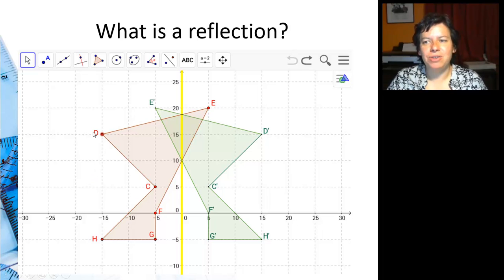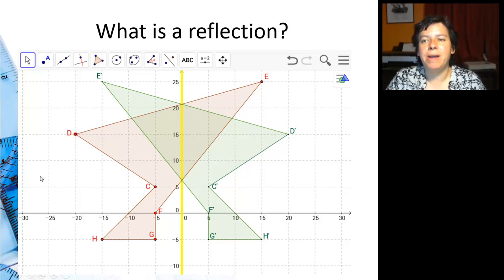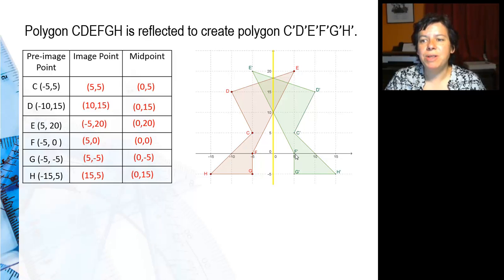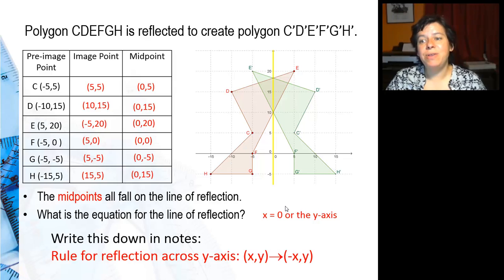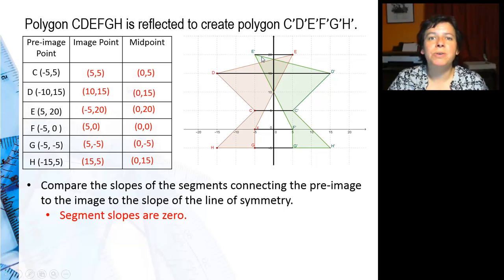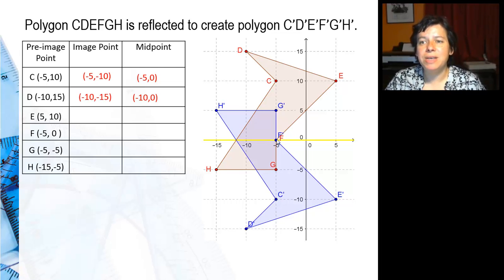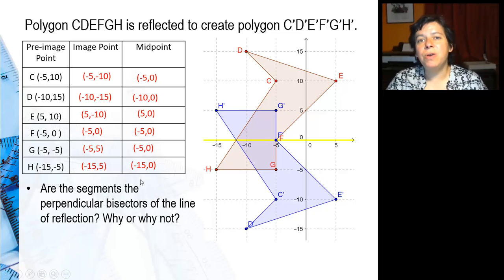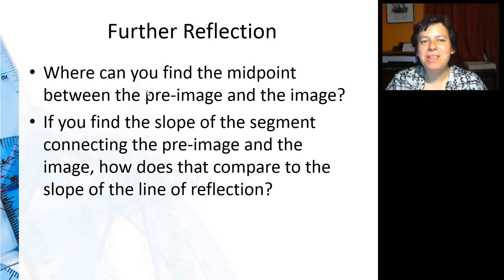Reflections part 1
Basic reflections across the y and x axis.